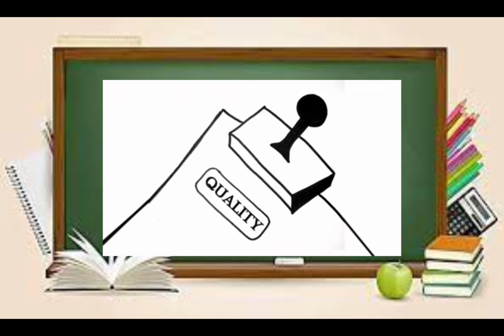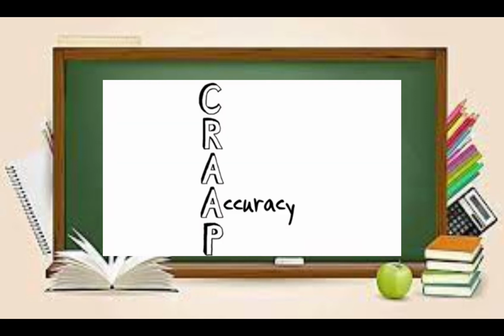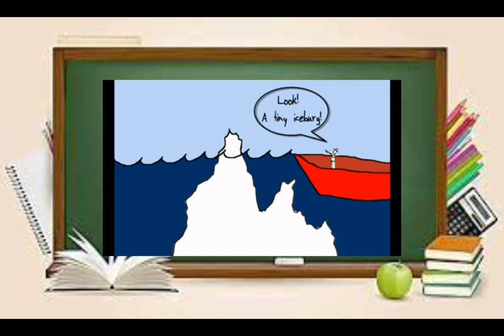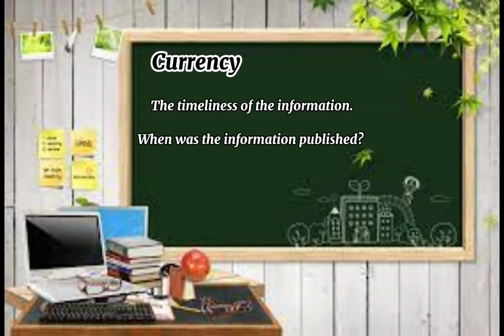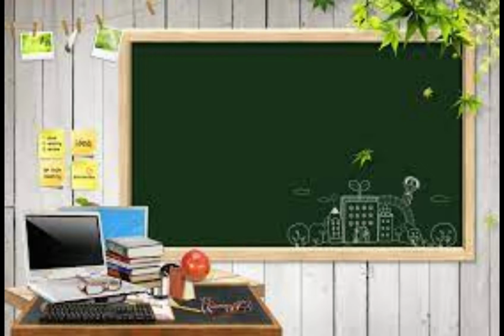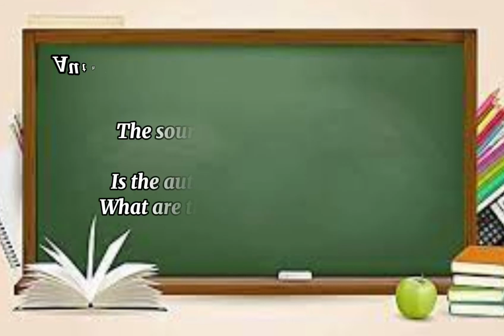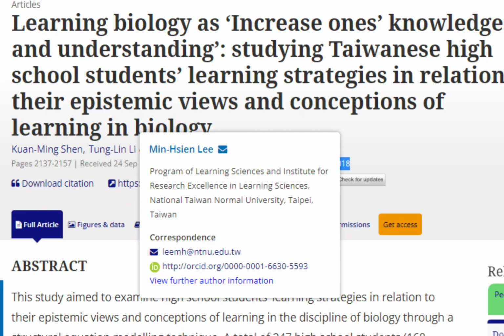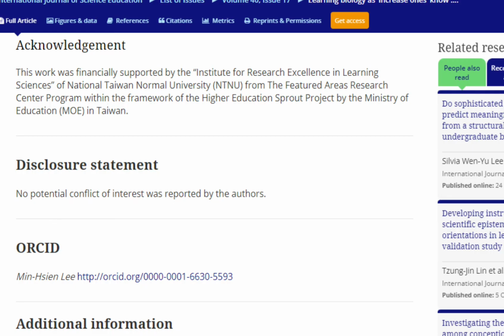Performance Task No 2 and 3 In English 3 & 5: The Craap Test